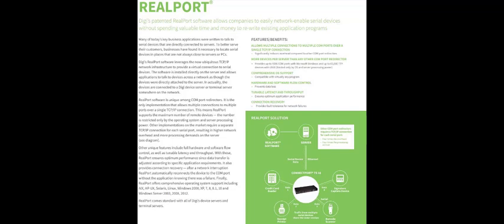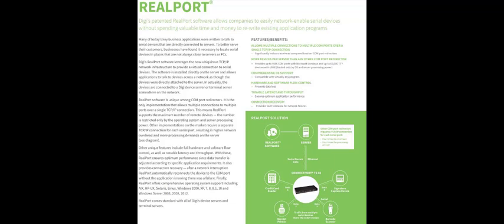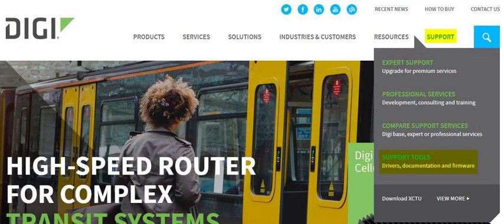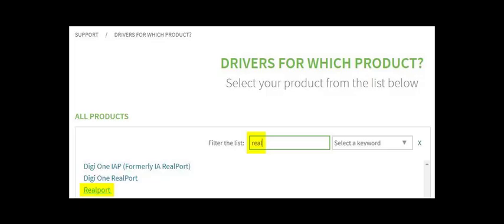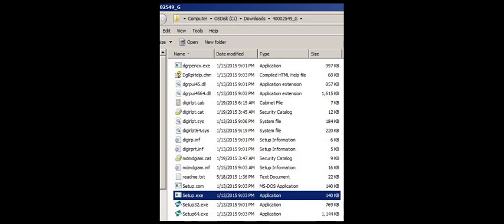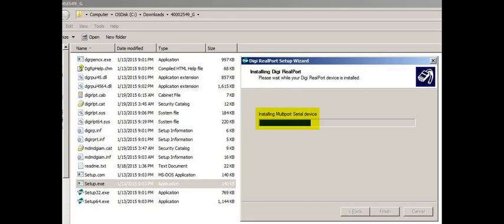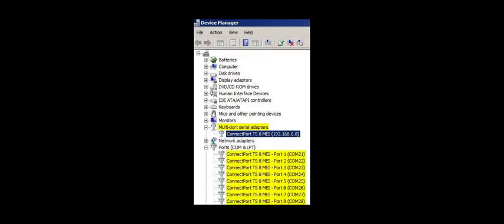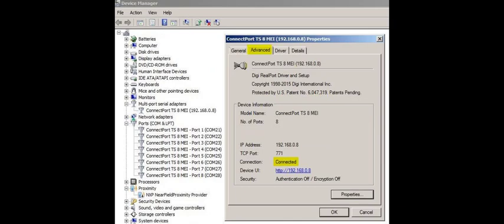Windows RealPort driver installation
Learn how to install the RealPort driver in a Windows environment. RealPort allows your PC (Windows and Linux) to connect to a compatible, network connected Digi device, and utilize the Digi’s serial ports as COM/TTY ports on the PC.